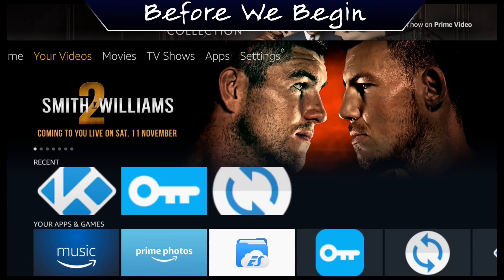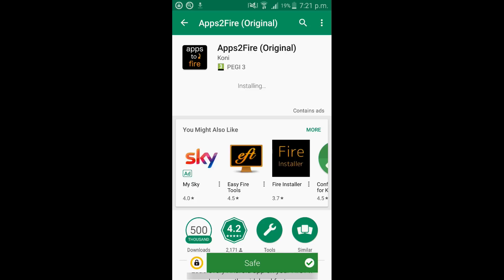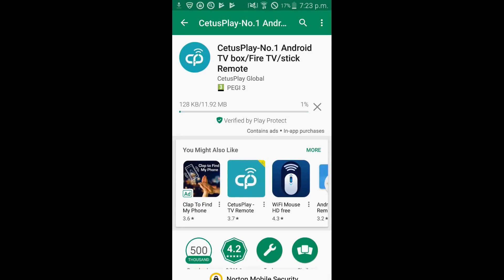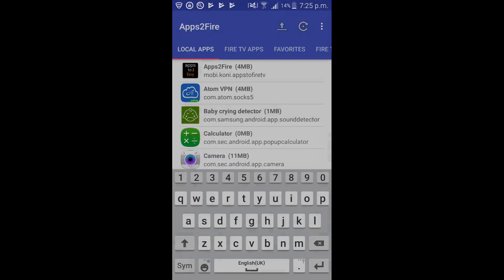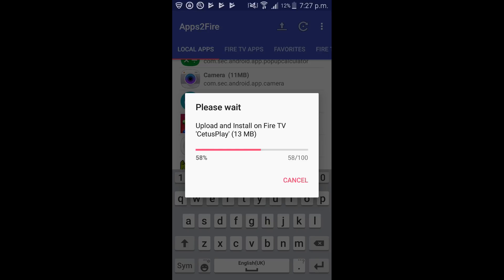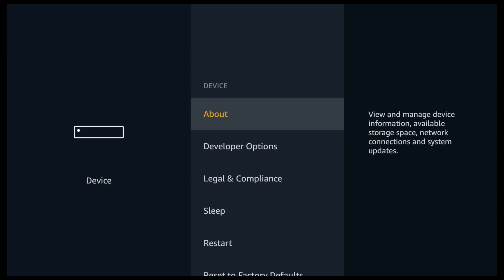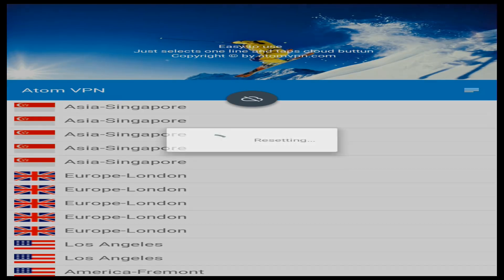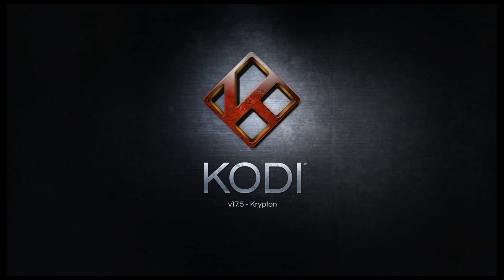FREE VPN FOR FIRESTICK & FIRE TV - USE KODI? KEEP SAFE & SECURE (UNLIMITED & SUPERFAST)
DESCRIPTION
100% FREE VPN - WORKS FOR KODI ON AMAZON FIRESTICK, FIRE TV, NVIDIA SHIELD, WINDOWS, ANDROID, IOS, MAC, APPLE. Totally Free! Unlimited, Super Fast, and No Signup!  It also works for any Android device. It's straight forward and easy to follow so I hope you enjoy it!